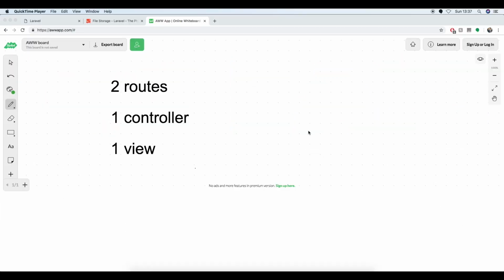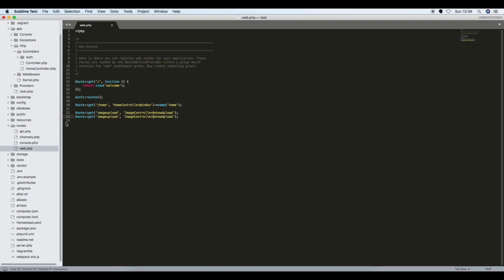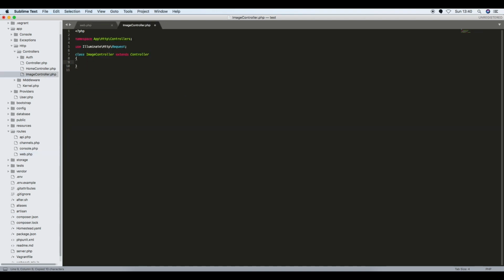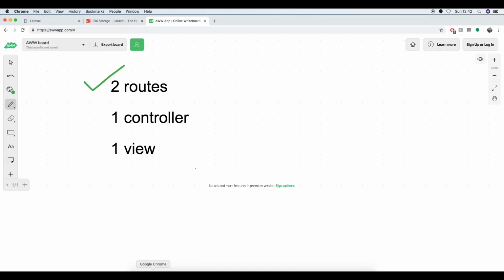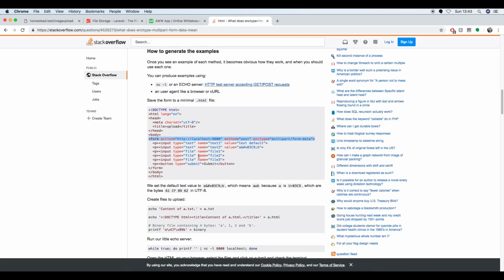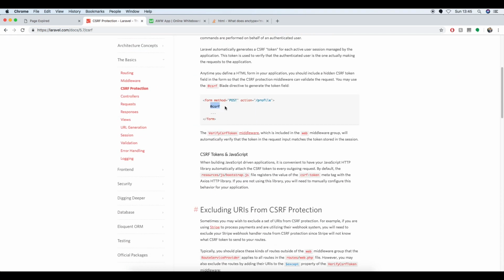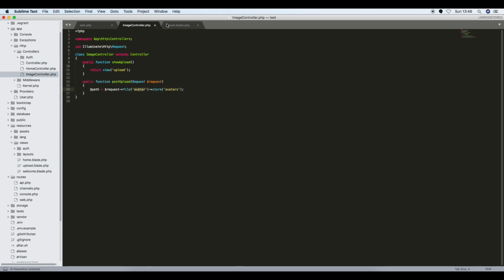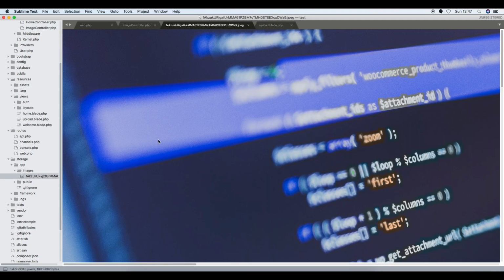IMAGE UPLOAD LARAVEL - how to easily upload files with Laravel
How to upload files with Laravel:

Learn how to upload a file from scratch with Laravel in under 10 minutes. I go through the process of creating your routes, controller and view in this simple process.

If you do not know how to set up a Laravel project go and view my other setup tutorial

I create a simple file upload in Laravel 5.7

(follow this link for a free $100 in digital ocean credit)